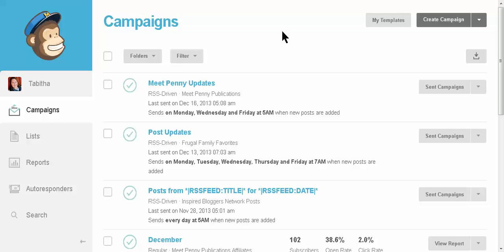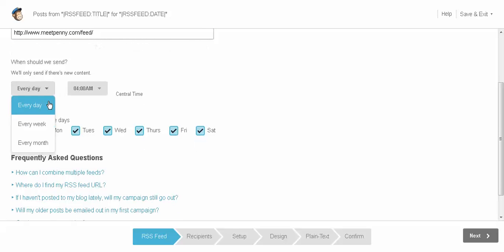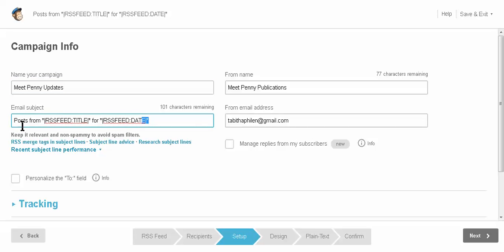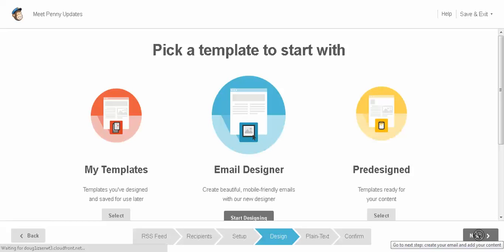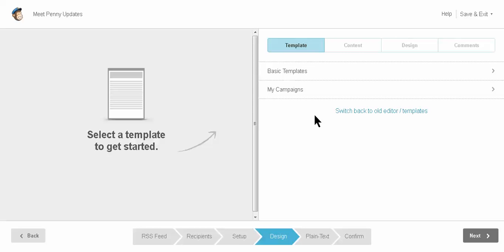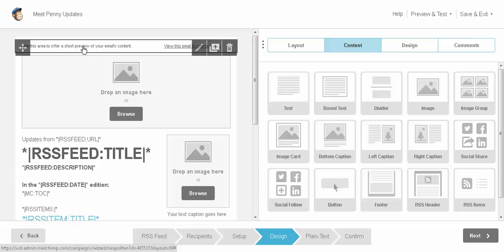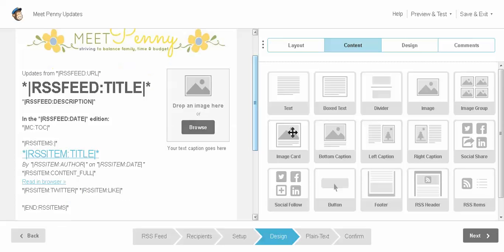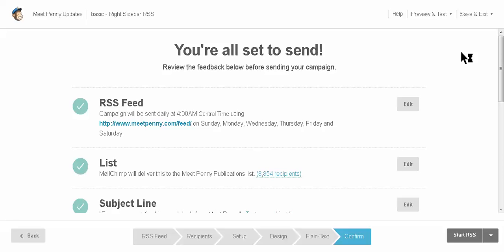How to Set Up RSS Campaign in Mail Chimp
For the lovely ladies of the Inspired Bloggers Network, I have created a tutorial walking them through setting up an RSS-Driven Email Campaign in MailChimp.